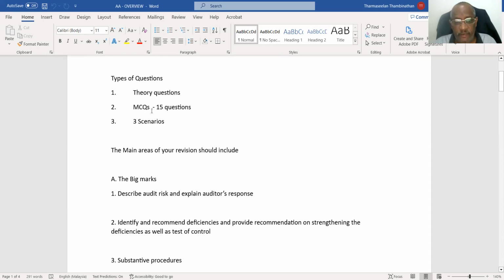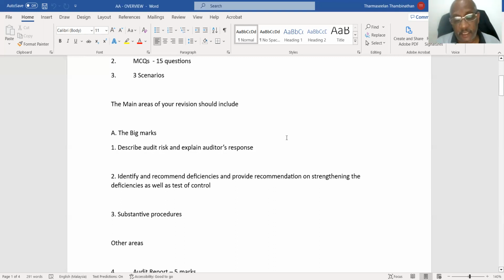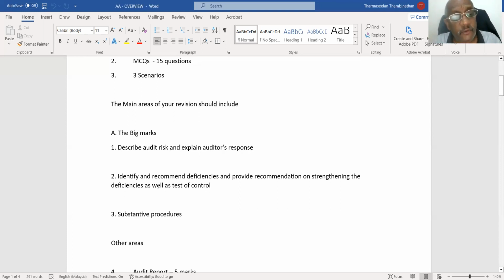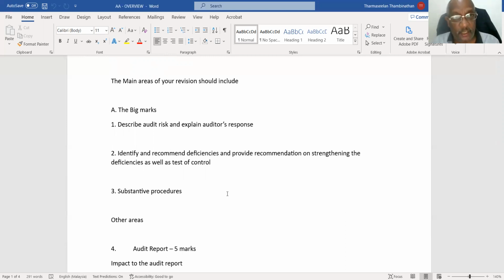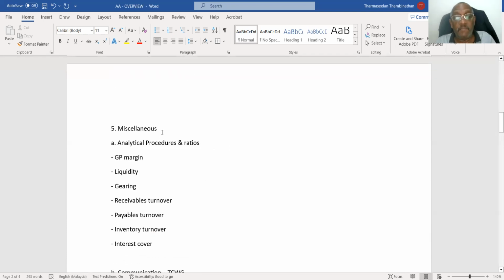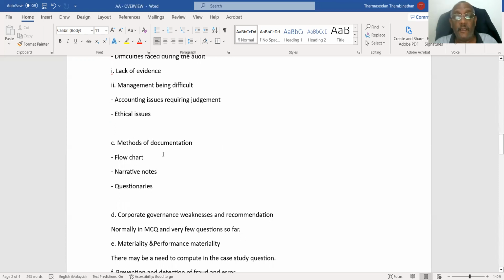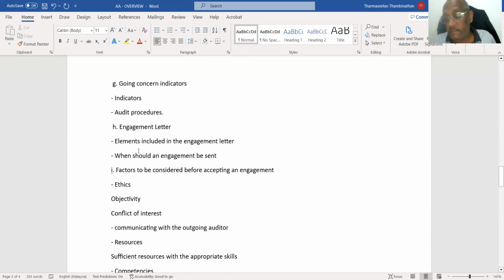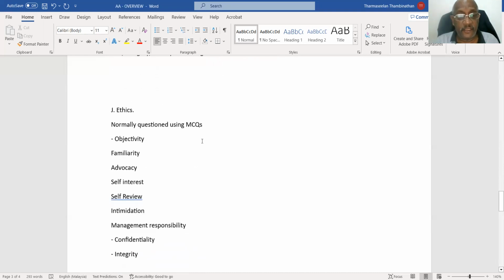Lecture 1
Overview of AA paper